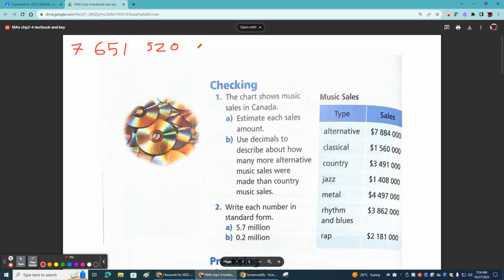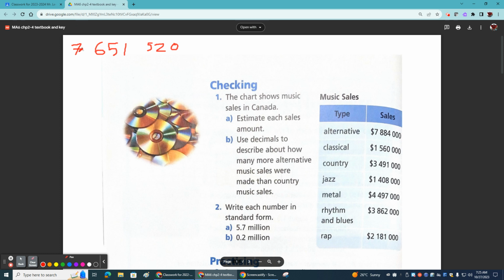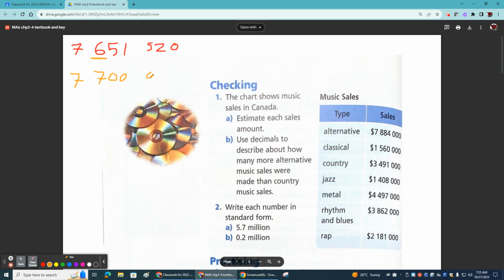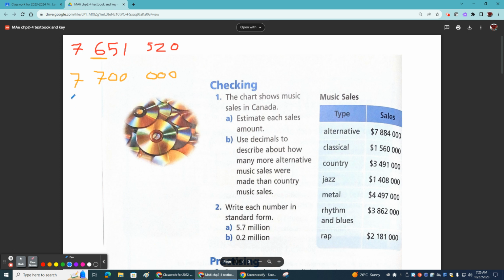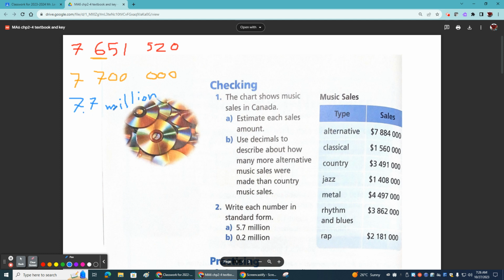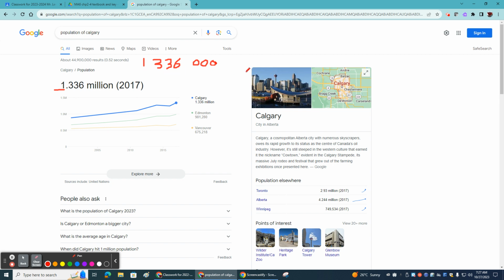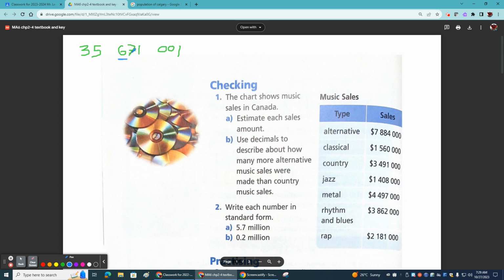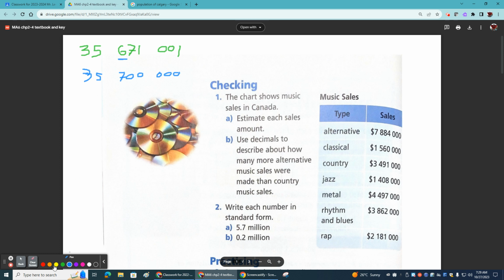MA6 chp4 instructional